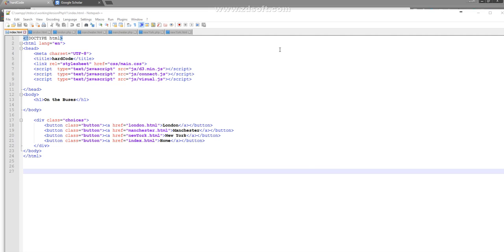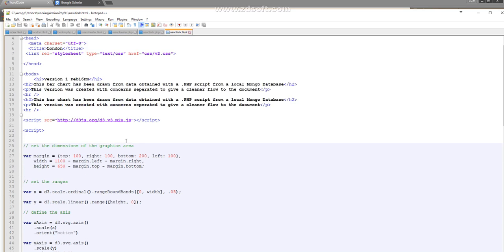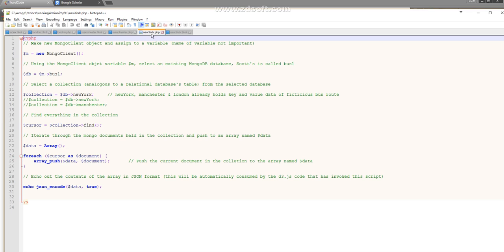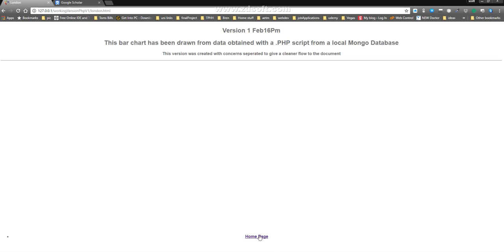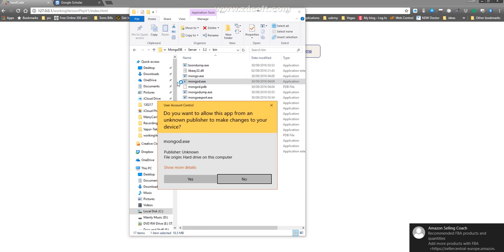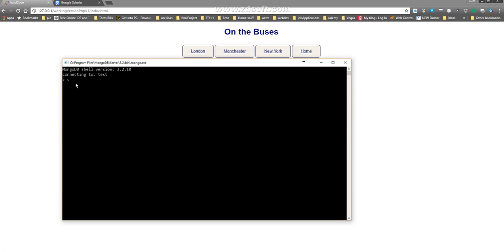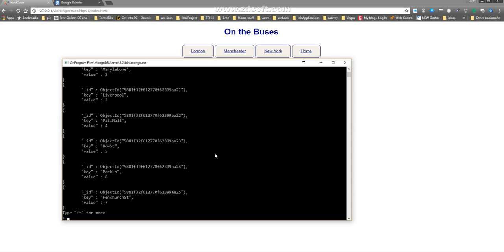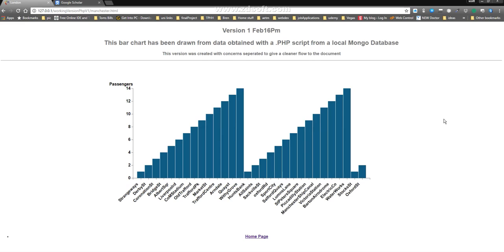D3.js visualisation #1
Connect to a local MongoDB with .PHP
Database collection passed to a D3.js script and then visualised